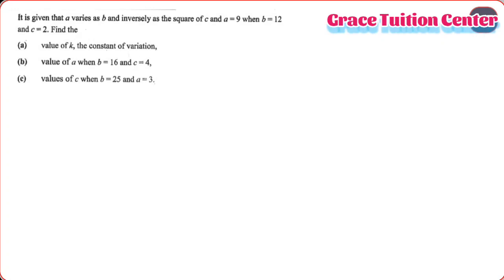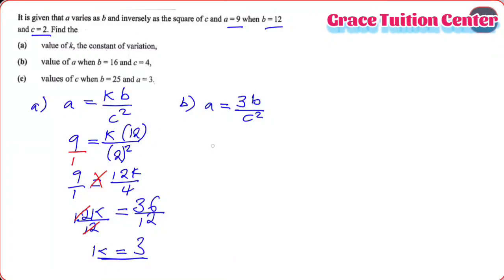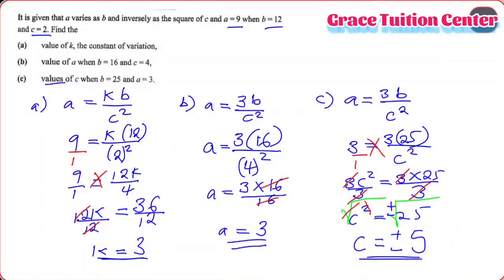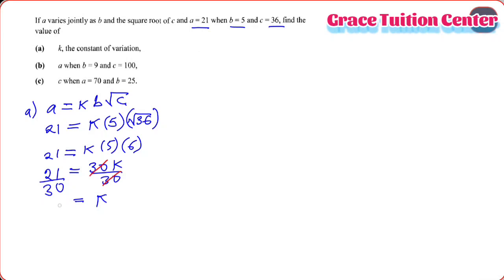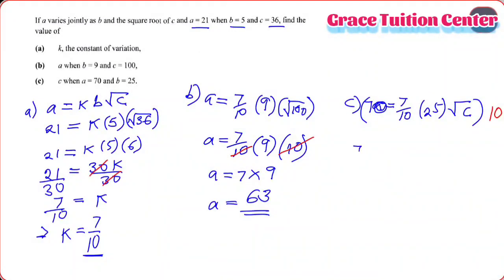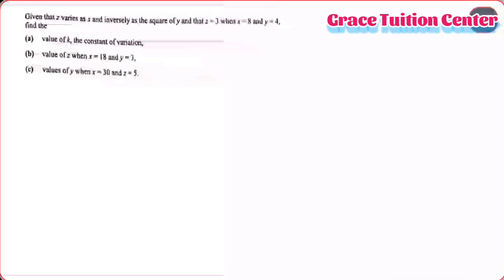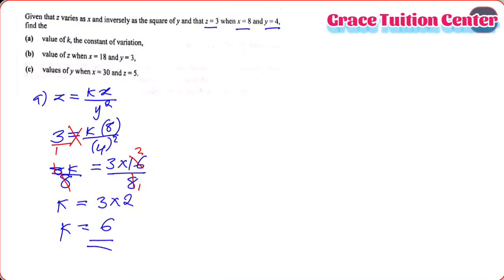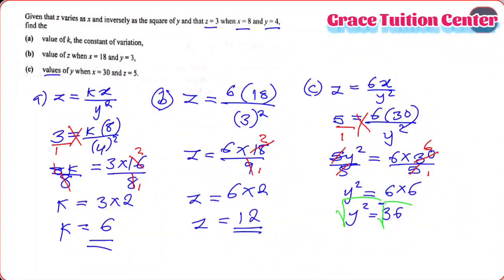ECZ EXAM_#VARIATION FULL REVISION 2021, 2022& 2024 EXAM QUESTIONS ON VARIATION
This video offers a full revision on VARIATION  for candidates preparing for a GCE exam and G12 internal exam
Examination_Council_of_Zambia(ECZ)